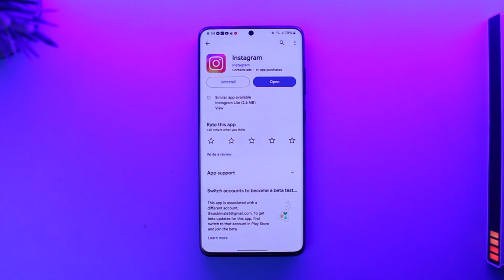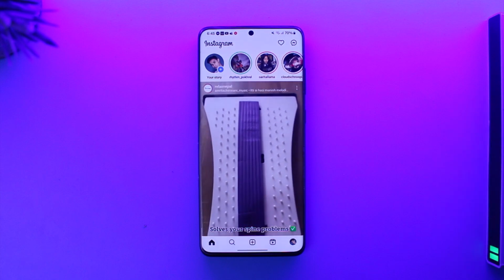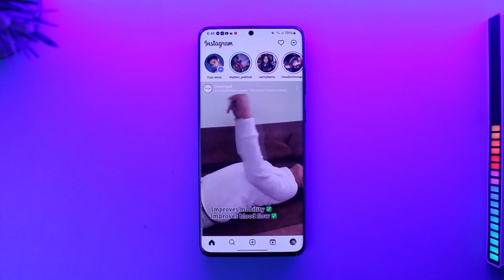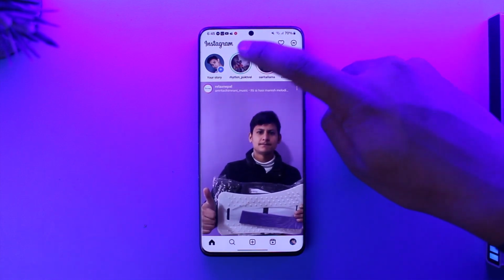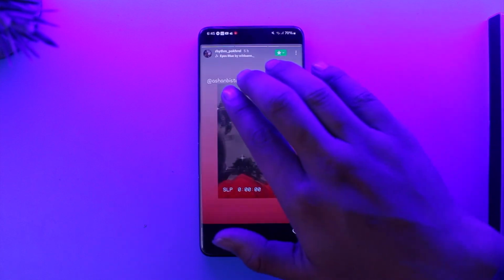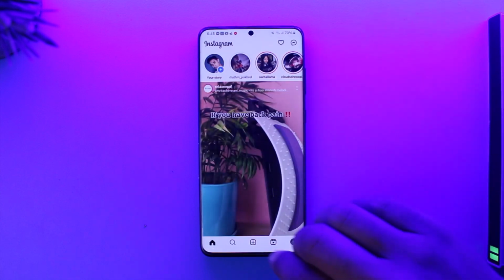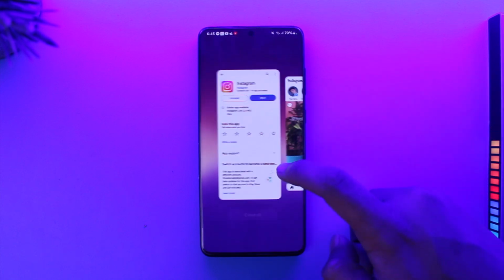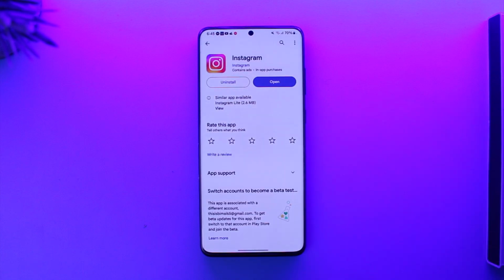How To Add Someone's Story To Your Story On Instagram Without Mention !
In this tutorial video, I am simply going to show you how you can add someone's story to your story on Instagram without mention.

~Chapters:
0:00 Introduction
0:14 If You Were Mentioned
0:30 If You're Not Mentioned
0:51 Conclusion